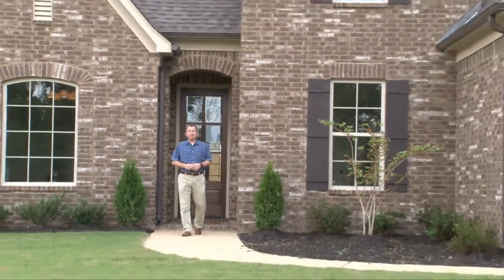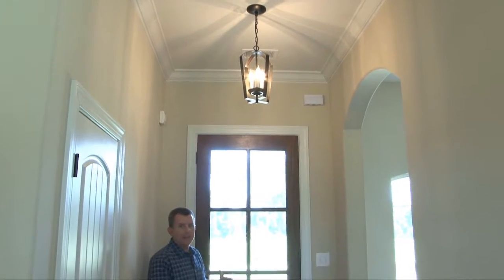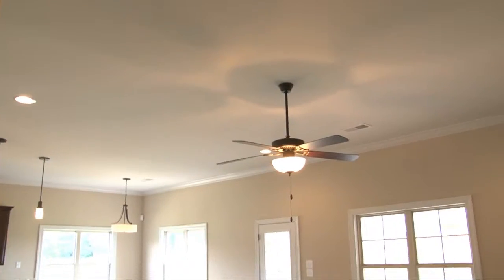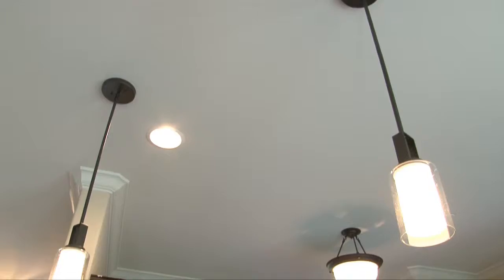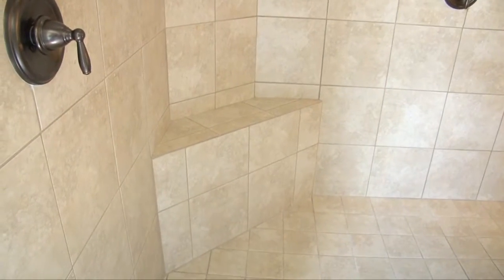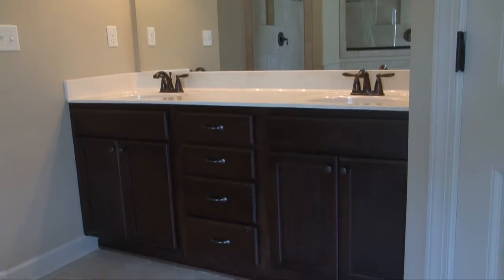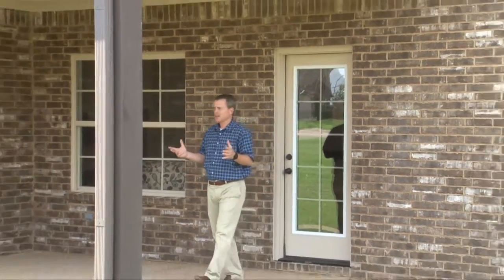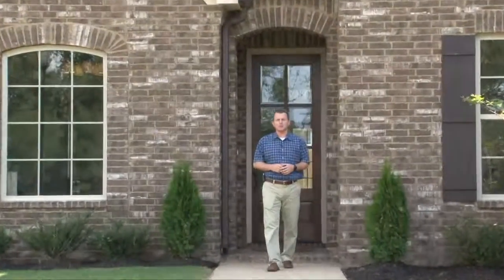Bel Air Plan by Lenox Homes in Snowden Grove, Southaven MS